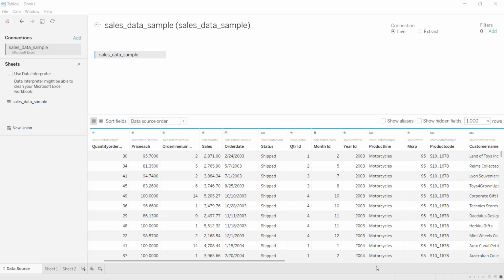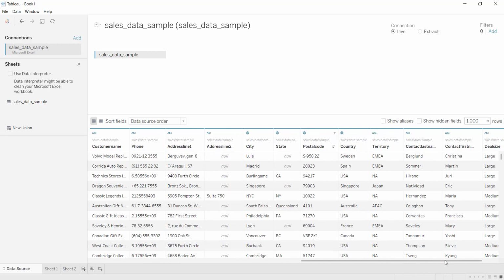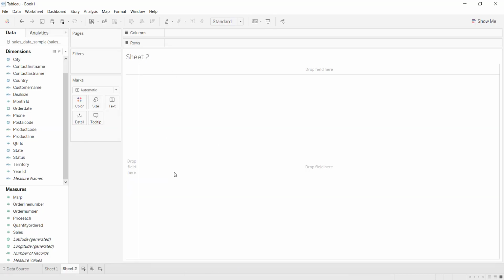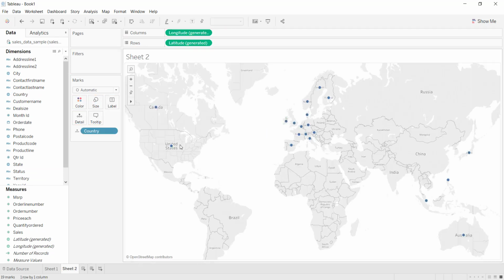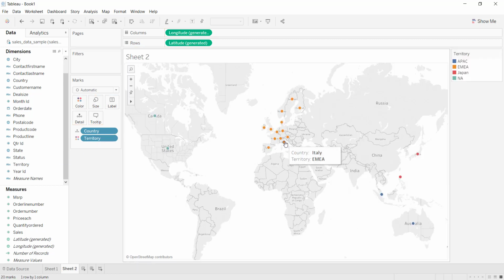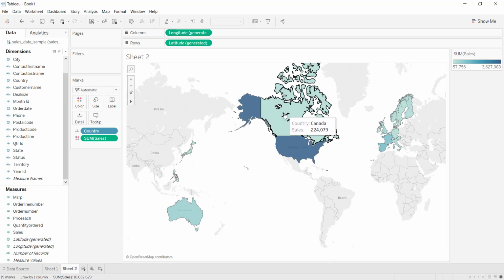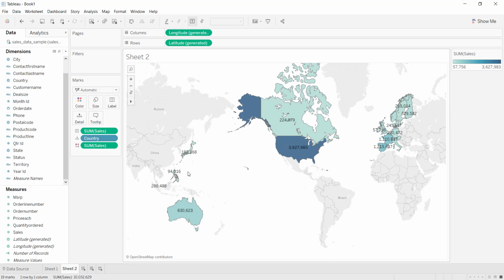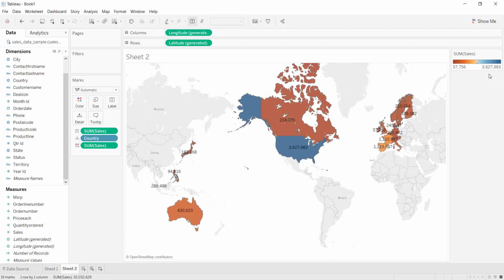Tableau Tutorial -2 Creating a Map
Hi Guys,

In this Tutorial I will show you how to create a Map in Tableau for a sales data around the World.

Happy Learning !